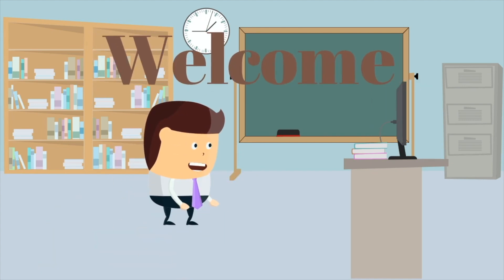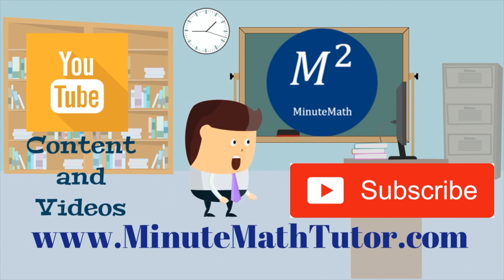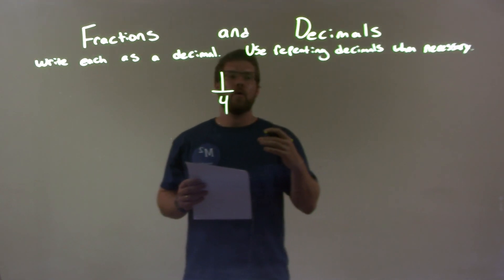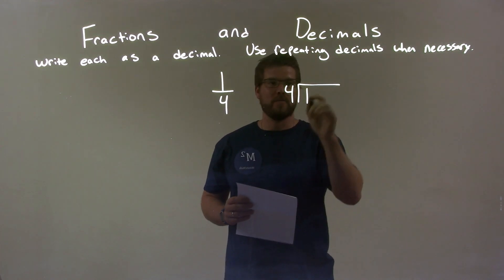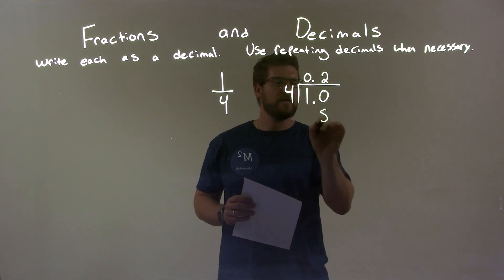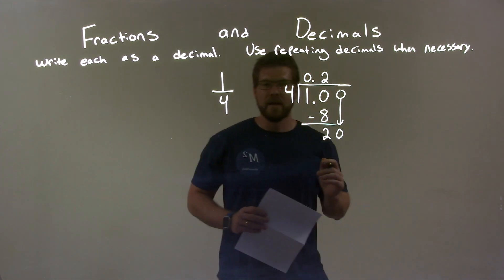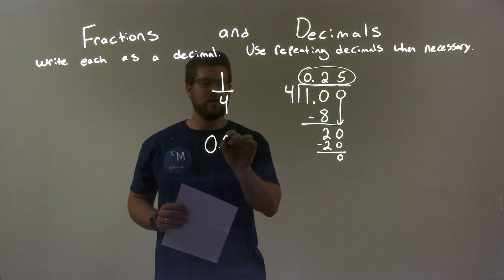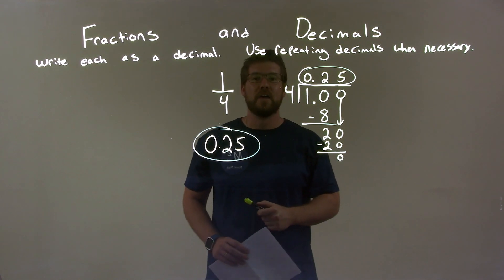Write as a Decimal 1/4